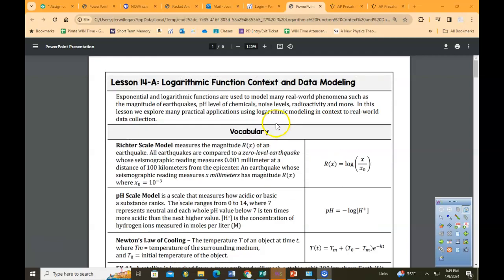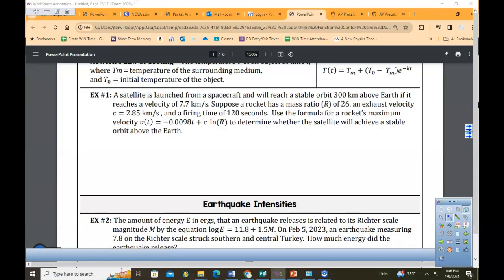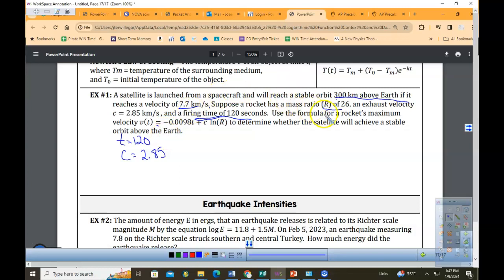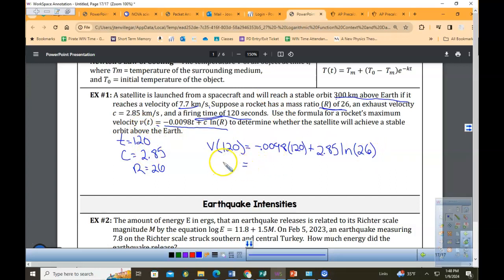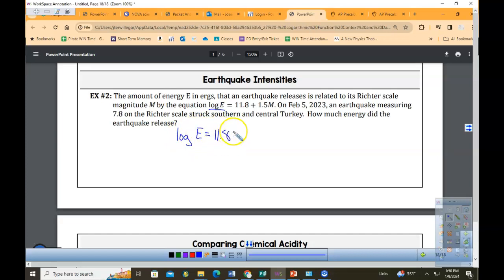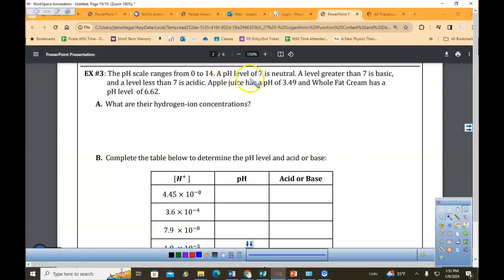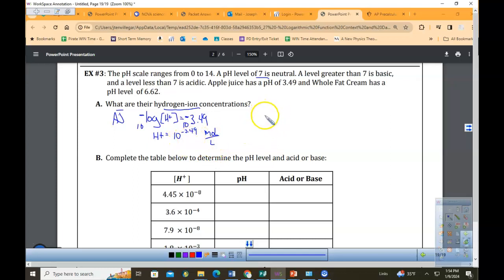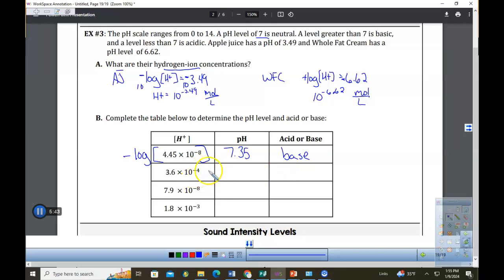AP Pre-calc 2.14 ex 1-3